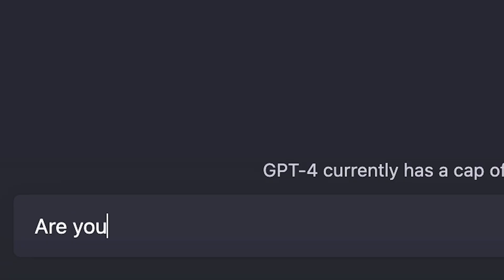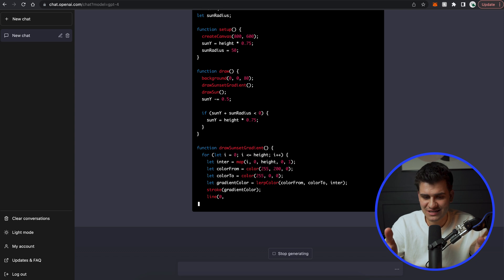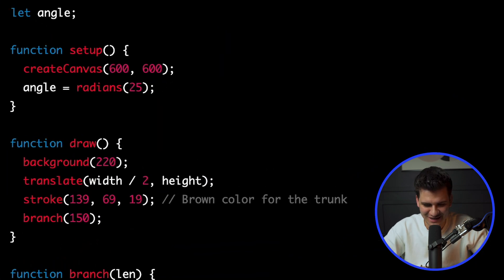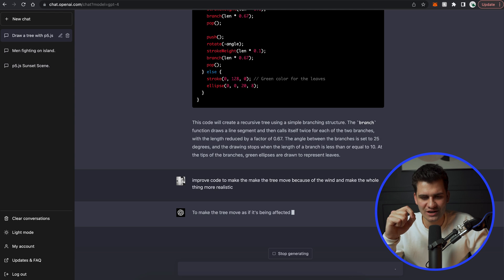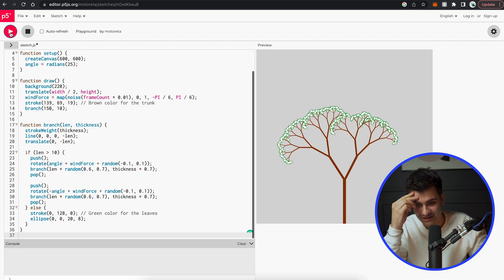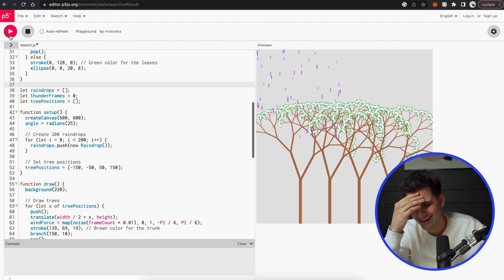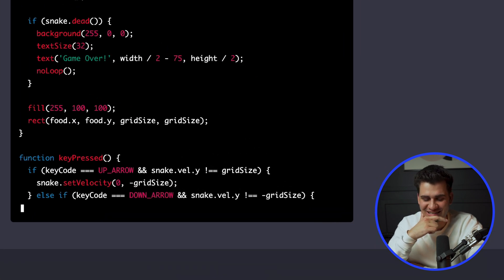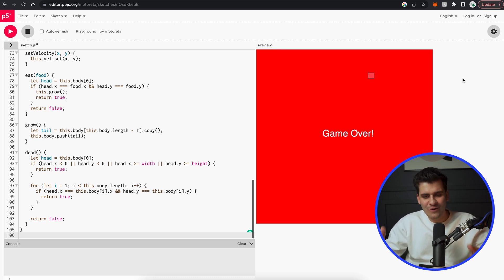I asked GPT-4 to code an ART Masterpiece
GPT4 by OpenAI is becoming renowned for how creative it can be. It's fantastic at writing text, but how well does it cope with coding art? I put it to the test using the p5.js JavaScript library.